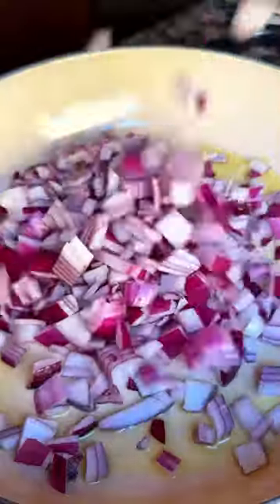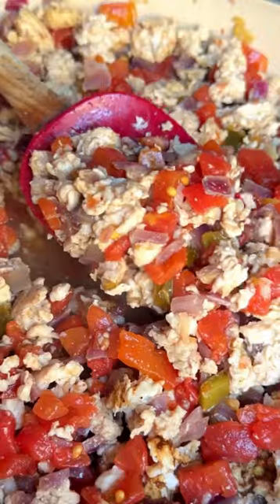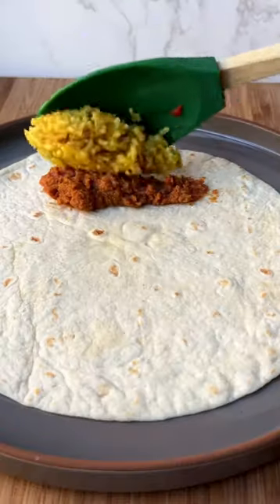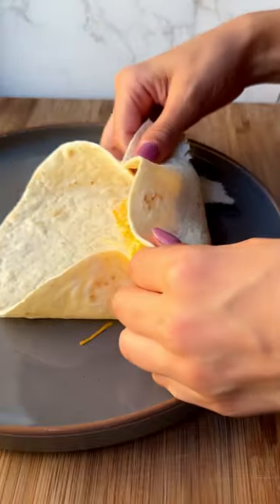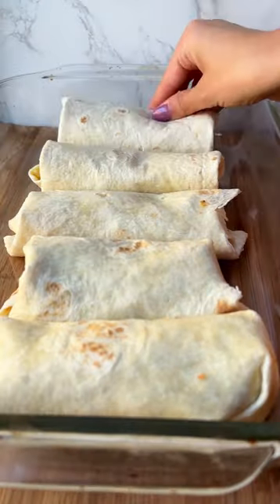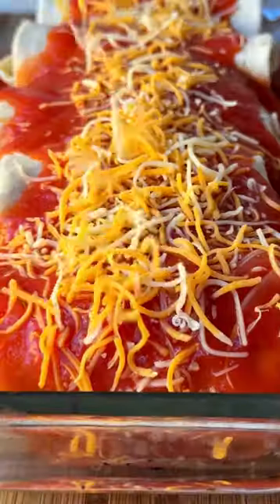Burritos are great, but they’re even BETTER when smothered in@RedGoldTomatoes